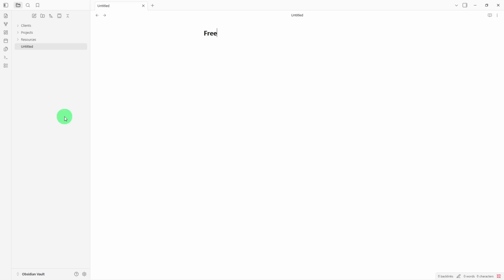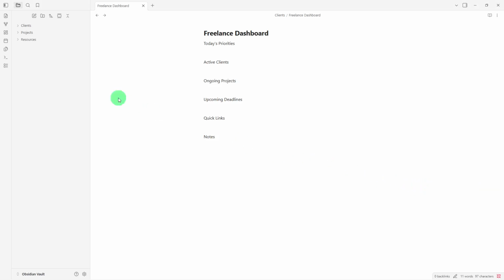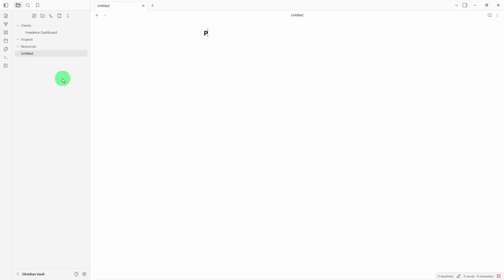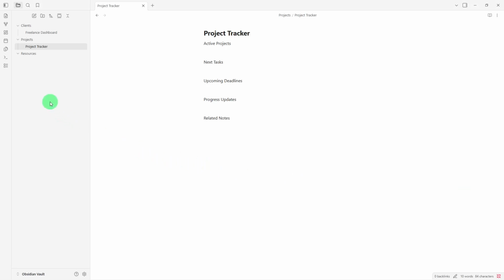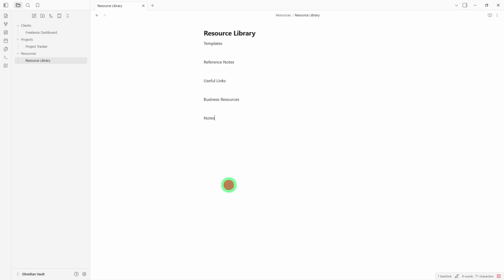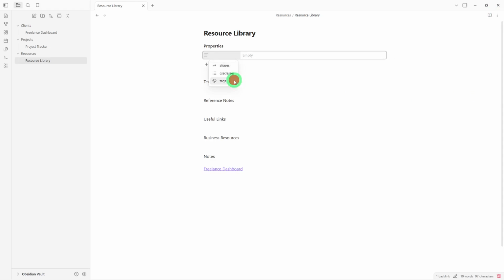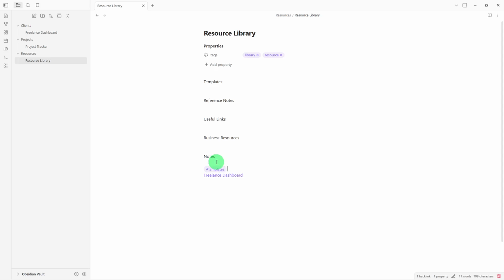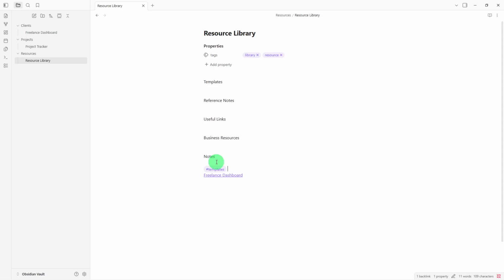Create A Freelance Dashboard In Obsidian [Simplified]